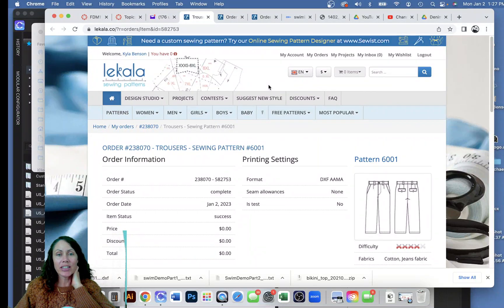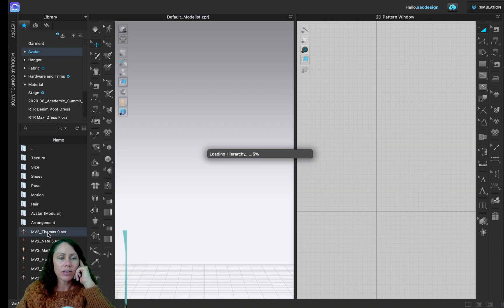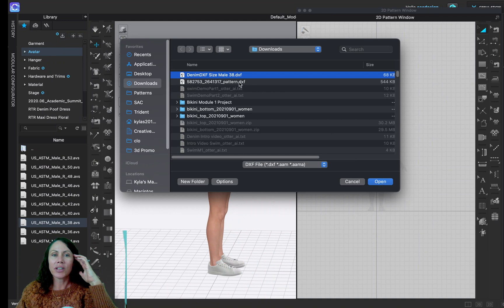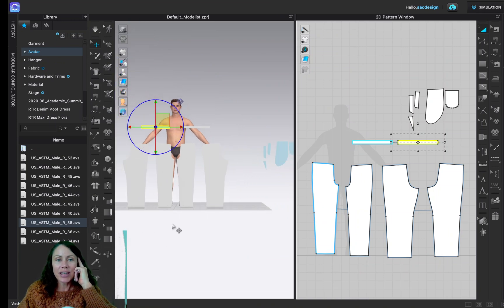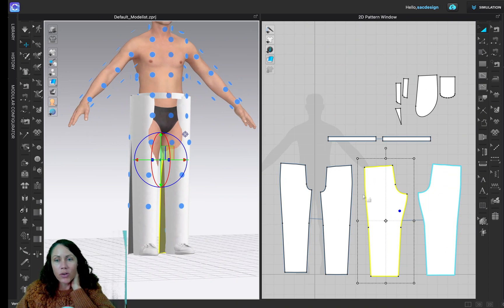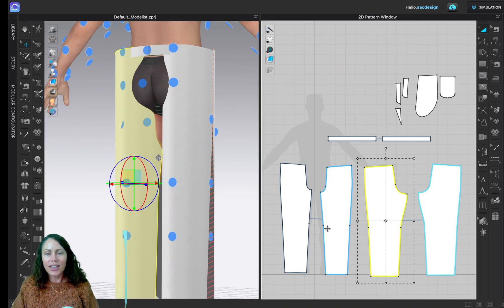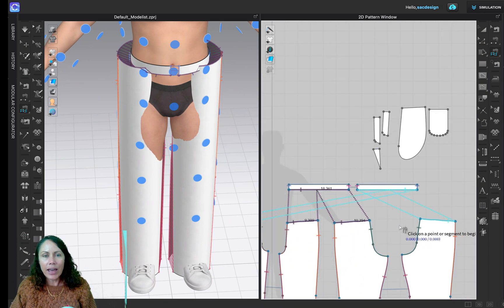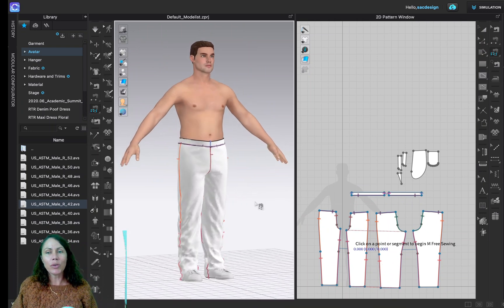Demonstration of how to sew a Denim Pant dxf file in CLO 3D- Part 1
If you would like to follow along, download the dxf files

Chapters
00:00 What is a DXF Pattern
00:44 Where to get free DXF patterns
01:20 Open New Project
01:35 Open Avatar in CLO 3D software
02:26 Change Size of Avatar
03:10 Change specific measurements of avatar
03:40 Import DXF pattern into CLO 3D software
04:47 View Keyboard Shortcuts
05:14 Duplicate Symmetric Pattern Pieces in CLO 3D software
06:28 Place Pant Pattern Pieces on Avatar
07:32 Sew Pant in CLO 3D Software